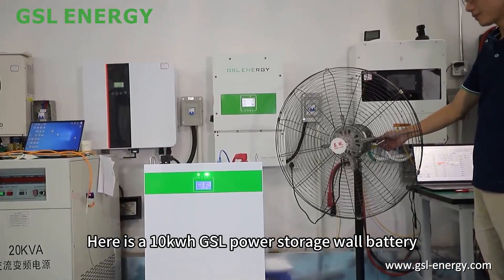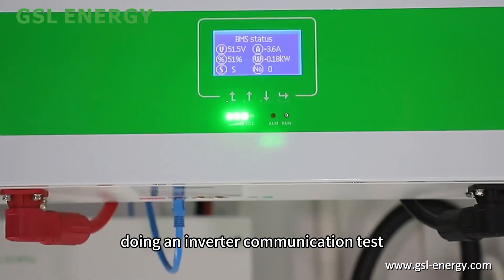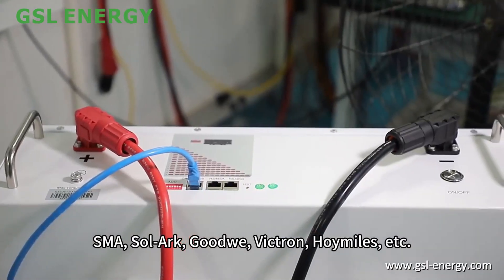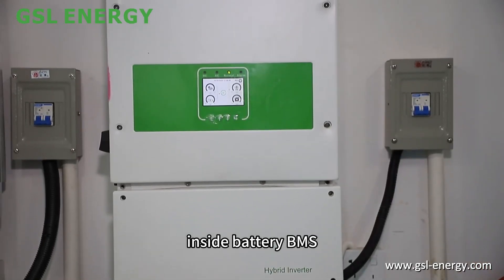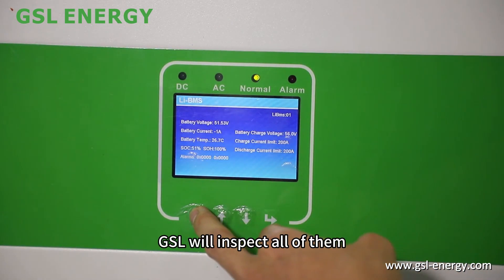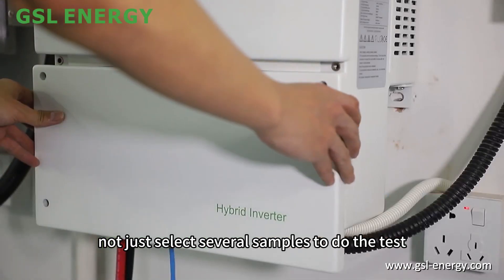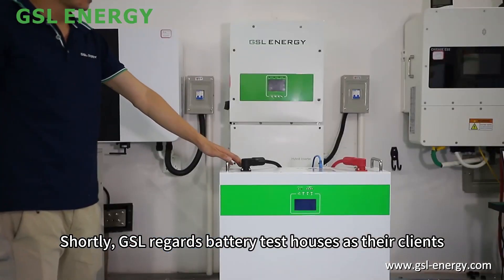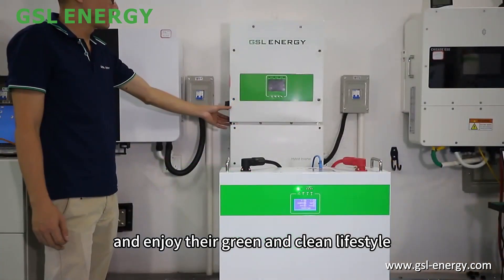GSL ENERGY 10Kwh Power Storage Wall LiFePO4 Battery OEM ODM Lithium Battery for Home Energy Storage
*More information is coming soon...